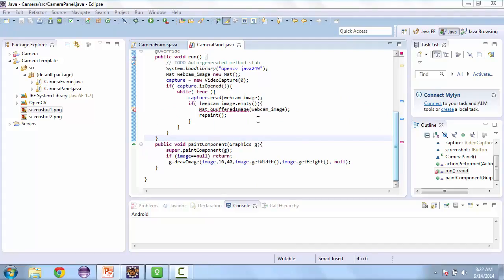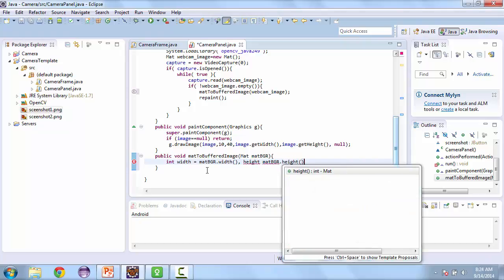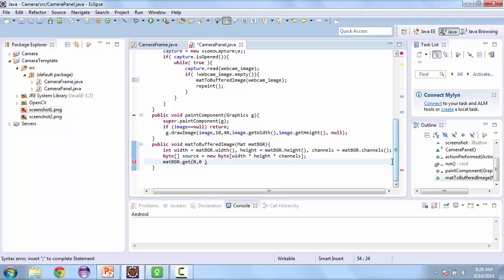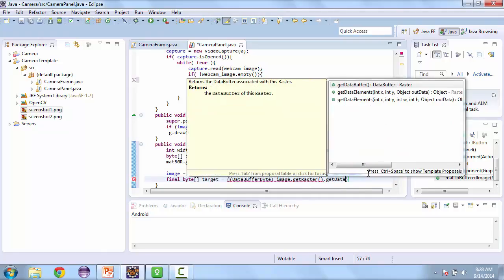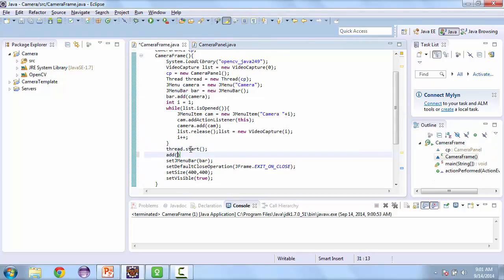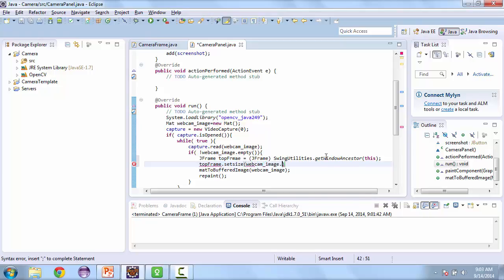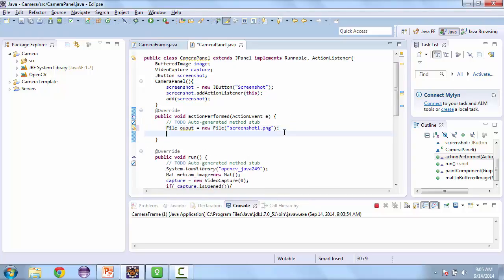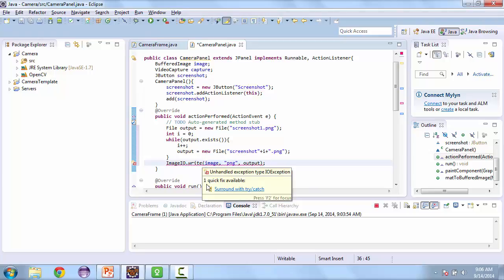41 Camera Panel Class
how to access camera and take a photo
and face detection